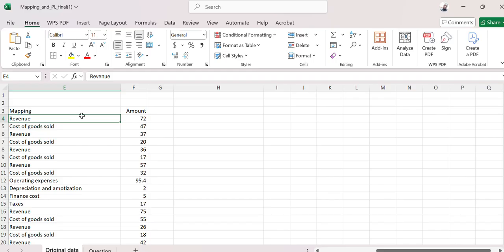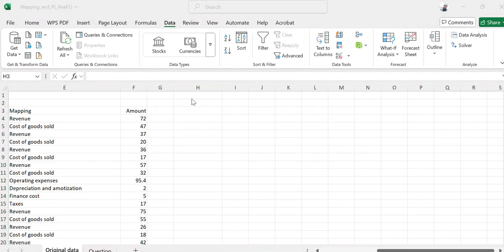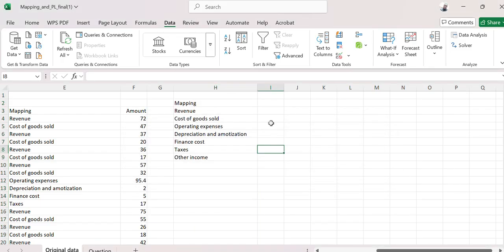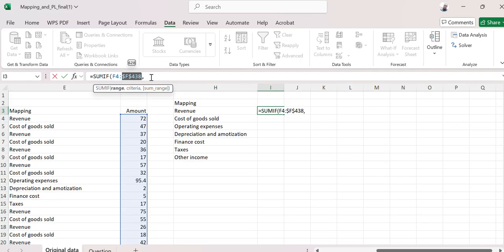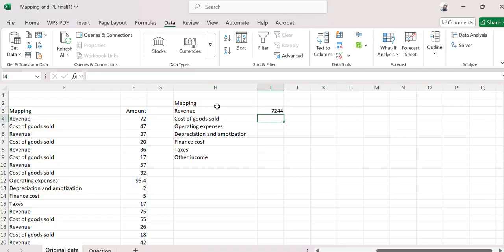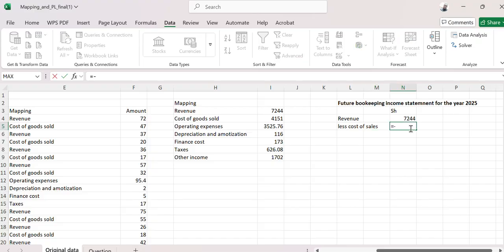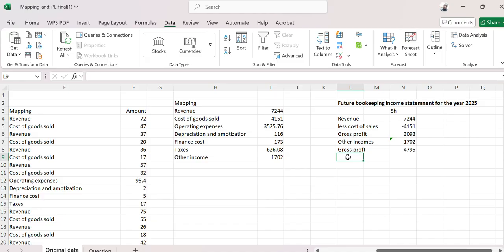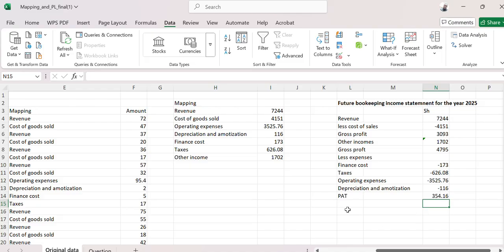How to use sumifs in Big data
Using sumifs and excel shortcuts in preparing financial statements for accountant and auditors